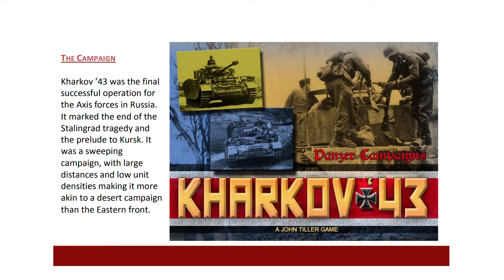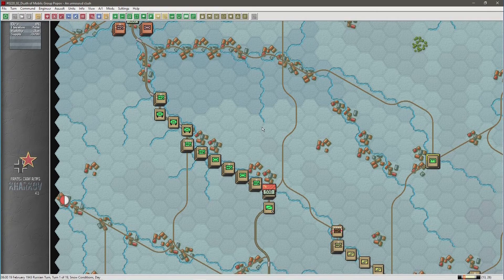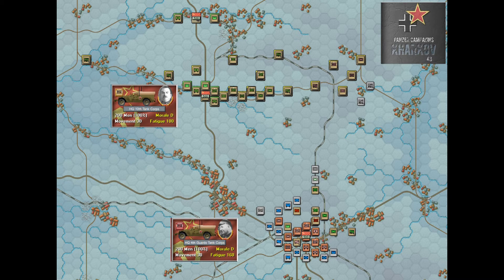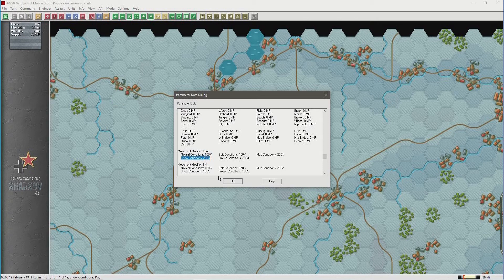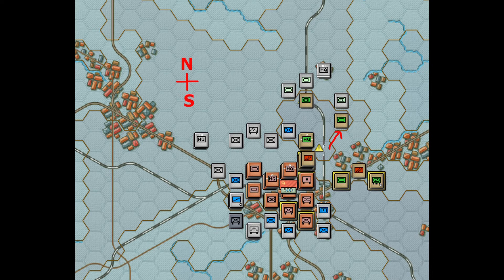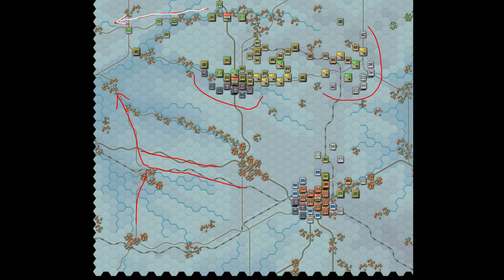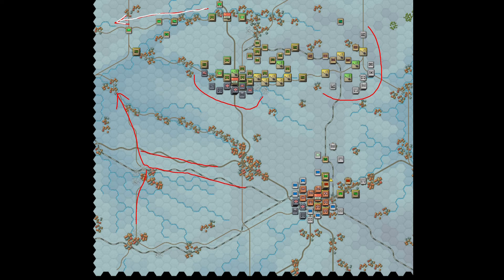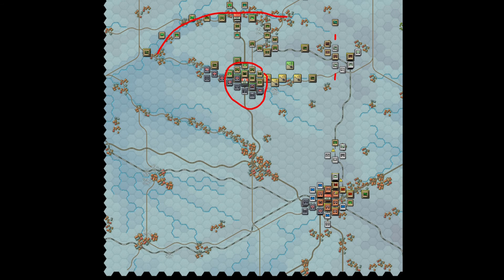JTS Panzer Campaigns Kharkov 43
AAR/Tutorial JTS Panzer Campaigns Kharkov 43 - The death ride of Popov's Mobile Group.  H2H The Wargaming Society.  Oct-Nov 2020.  Playing as the Soviet defender.